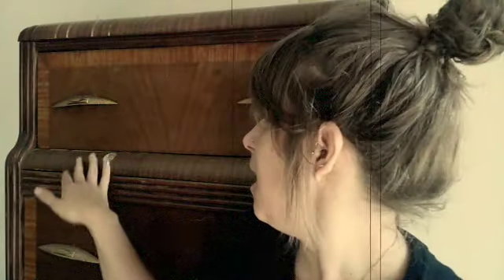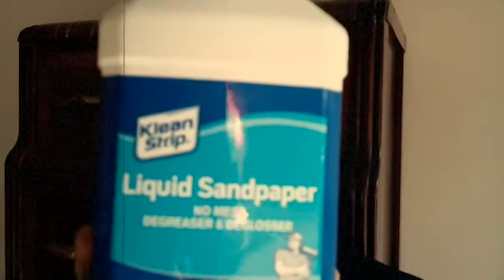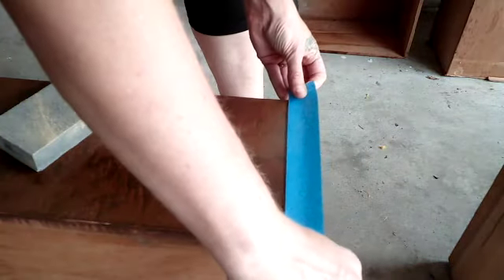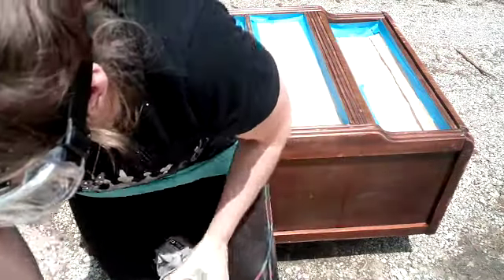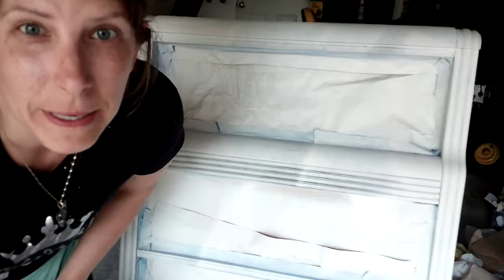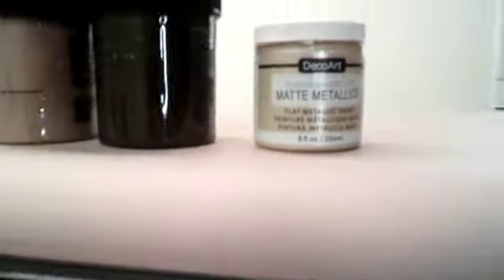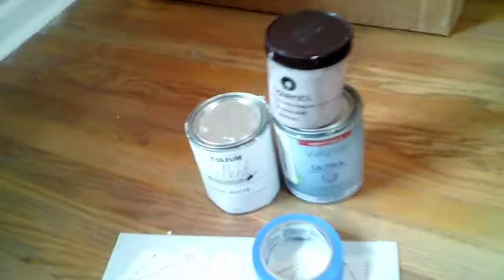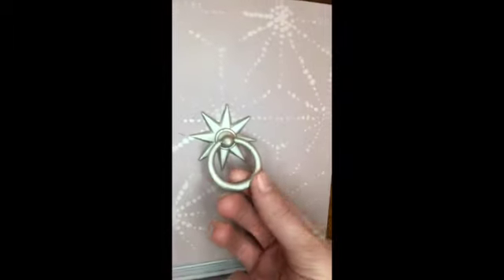ArtDeco Waterfall Dresser Make Over, House Paint to Chalk Paint, Howard Chalk-Tique Powder Additive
Hello again Ya'all!
I have another dresser flip for you!

Here I am trying out somethings I've never used before & hope that it helps you want to try it too.
Howard Chalk-Tique Powder Additive for Paint - Turns Your Water-Based Paint Into Chalk-Style Paint

I have a ton of left over paint from remodels & projects we work on so I would love to use them up & have been seeing this type of product being advertised & thought "lets try it out!"

So I'll be cleaning up this Art Deco Waterfall Dresser - making it a lot more fun & a bit sparkly with some pops!
Got some new tools I get to goof around with & help me stay safe too.

Get watching it so you can find out what I thought about the new products & then I'd love to hear what you have to say as well in the comments bellow.

All products in links bellow:
HowardChalk-Tique

All the rest of the products can be found at local hardware store:
Lowes, Homedepot, Menards & more

*Still Awake by Ghostrifter Official Commons Attribution-ShareAlike 3.0 Unported